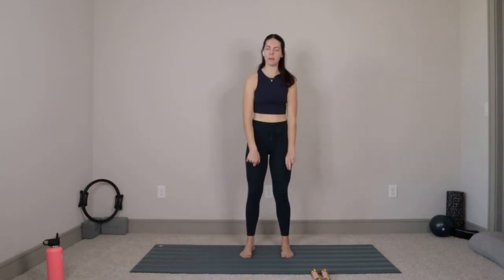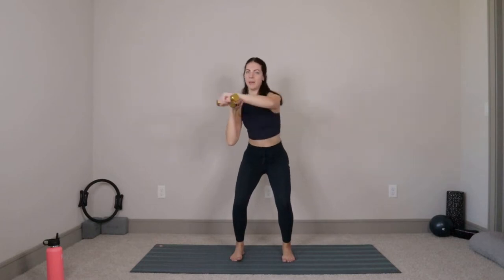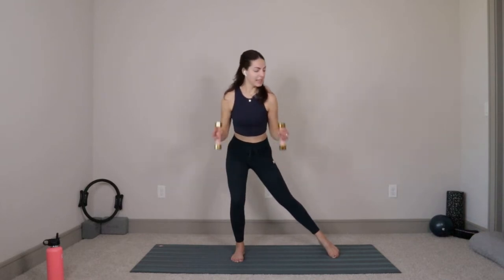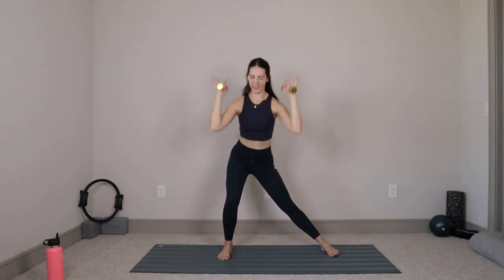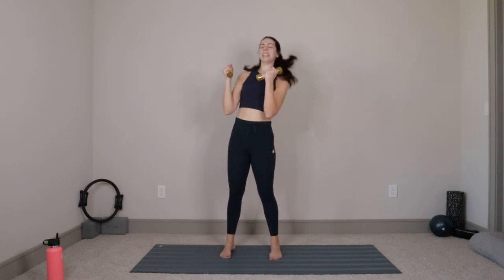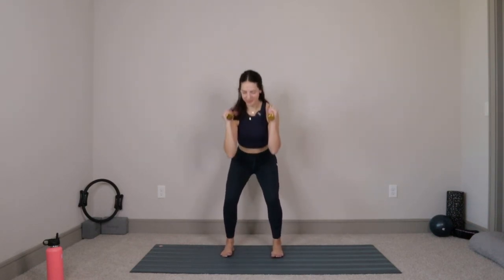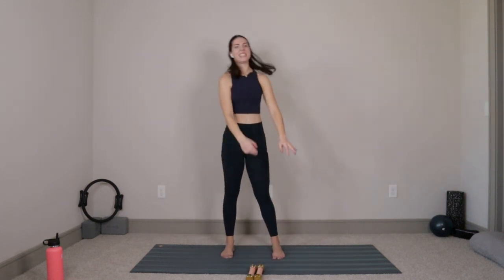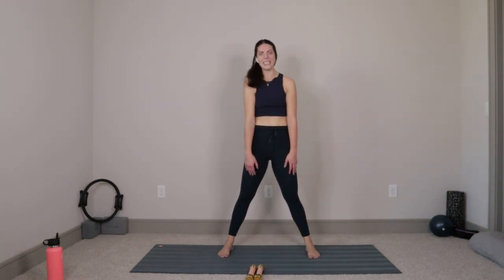VLOGMAS DAY 11: Quick Standing Pilates Workout with Light Hand Weights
Happy Saturday and welcome to yet another quick Standing Pilates workout with light weights!! Hope you enjoy it!